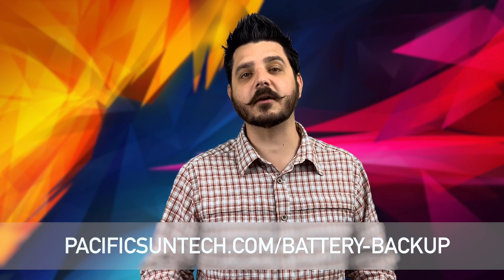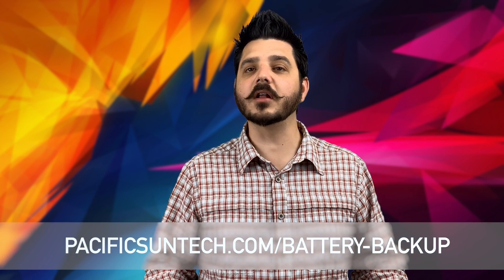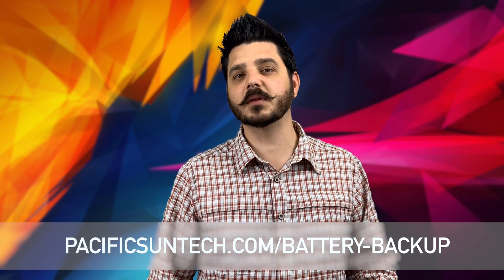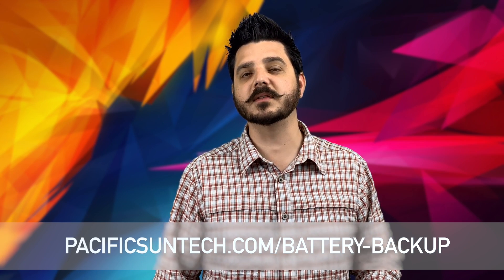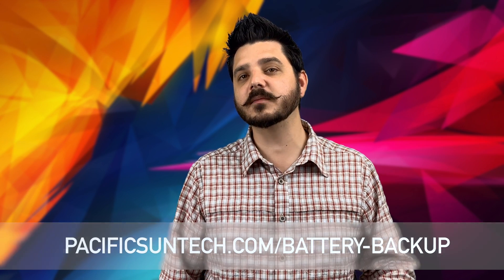Battery Backup - VS - Generators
Battery backup power offers many of the same backup power functions as conventional generators but without the need for refueling. This video is a comparison of battery backup options versus conventional generators, including a review of factors like cost, fuel supply, size, and maintenance.

41775 Elm Street
Suite 102
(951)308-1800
License #896158